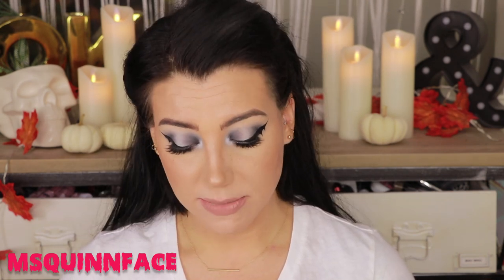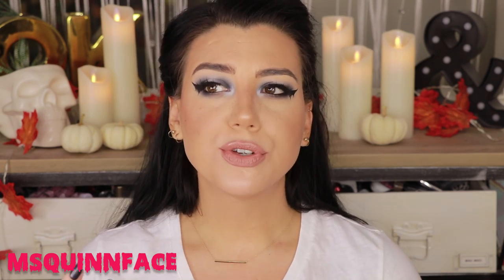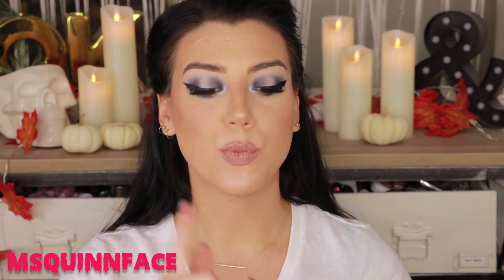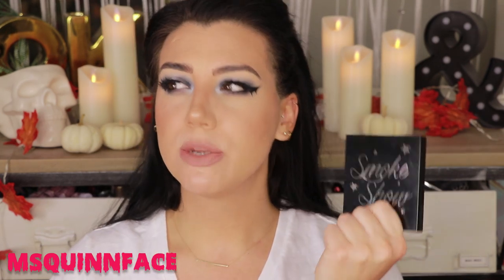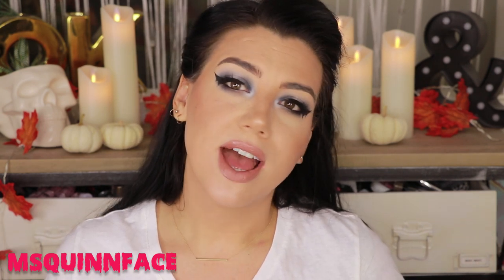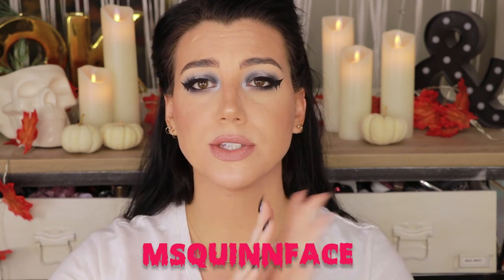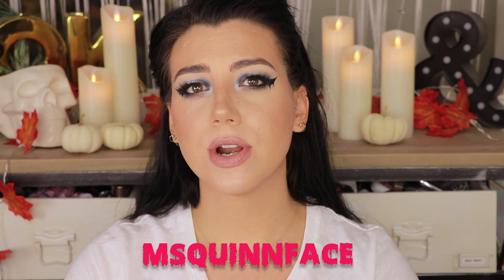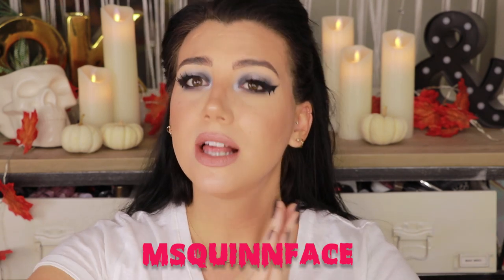Colourpop SAFIYA NYGAARD FRANKENLIPSTICKS! | Swatches + Review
Safiya Nygaard x Colourpop. Restocking December 6th

⏰ TIME STAMPS //

BRUCE 3:03
SCREAMER 3:30
FRED 3:56
BERRY ME IN LIPSTICKS 4:24
MRS NORRIS 4:48
BIKINI BOTTOM 5:09
REVIEW 5:30

💄OTHER PRODUCTS //

BASE:
URBAN DECAY STAY NAKED FOUNDATION

WET N WILD PACMAN BLUSH QUAD*

ABH VANILLA LOOSE SETTING POWDER

UD PERVERSION LIQUID LINER*